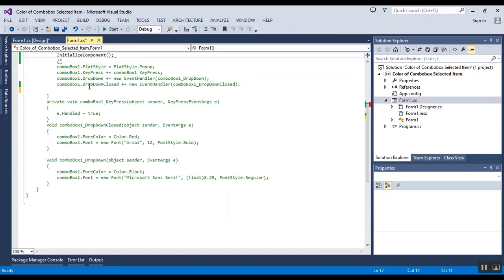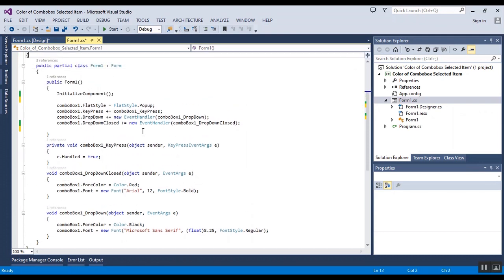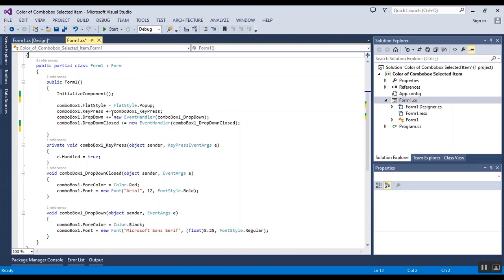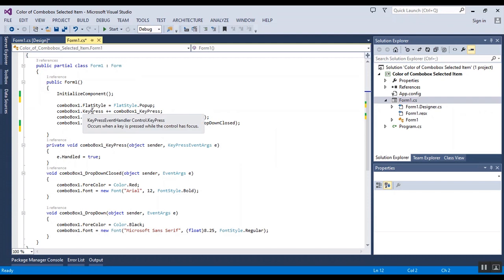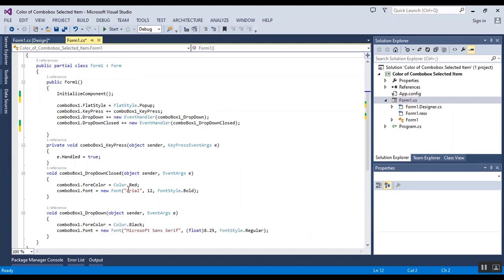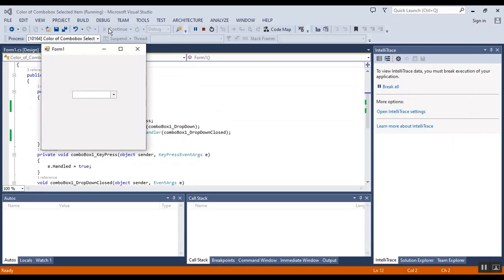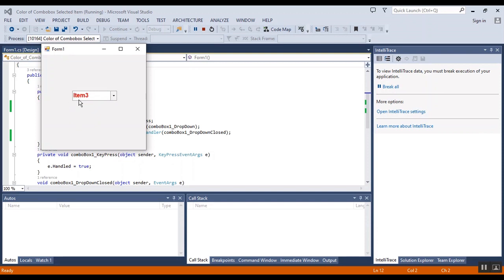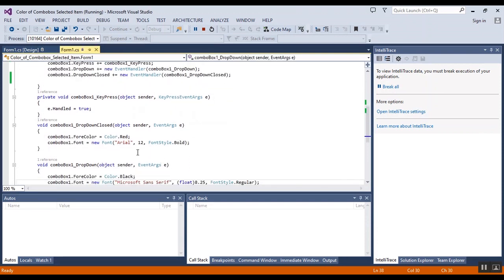How to Change Color of ComoBox Selected Item in WinForms C#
How to Change Color of ComoBox Selected Item in winforms
In this video, I'm going to show you how to change the color of a comobox selected item in WinForms C#. This technique can be useful if you want to make your comoboxes more colourful or if you need to change the color of an item that's already been selected.

If you're looking to change the color of an item in your WinForms application, then this video is for you! I'll show you how to change the color of a comobox selected item using C#, and we'll also discuss some other ways to use this technique.